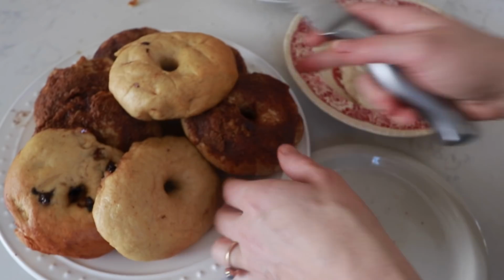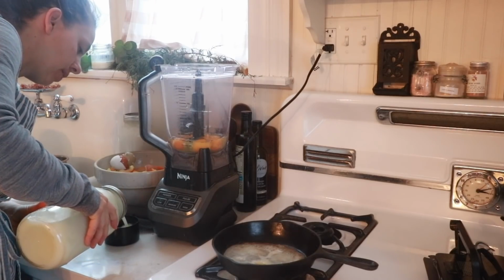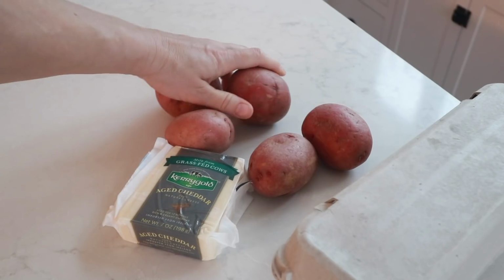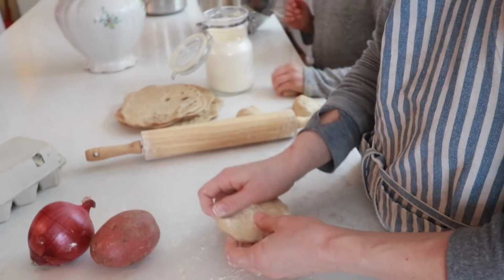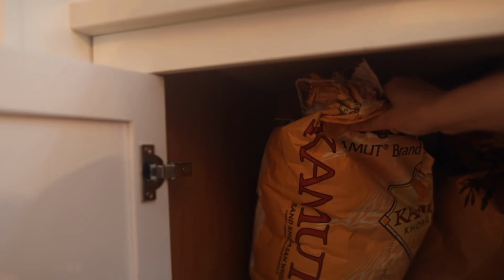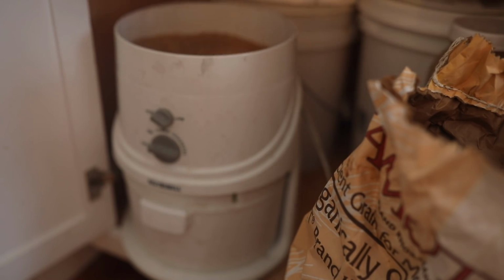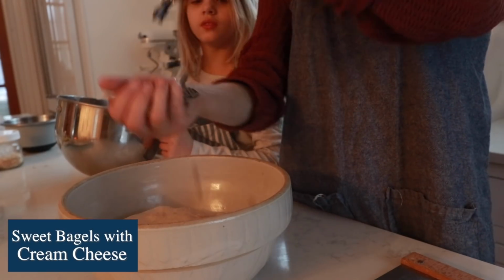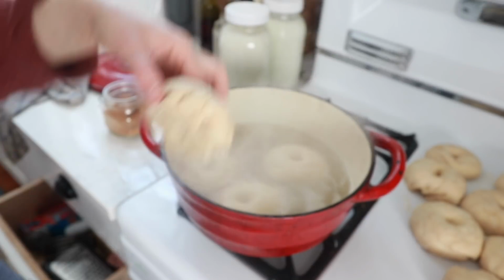Our Cozy Winter Breakfast Menu PART 2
Though winter has it's dark and dreary moments, cozy foods certainly help to redeem it! This winter breakfast menu is as comforting as it is delicious.